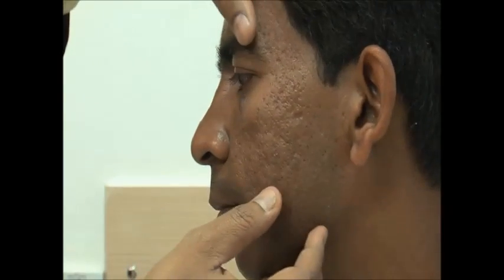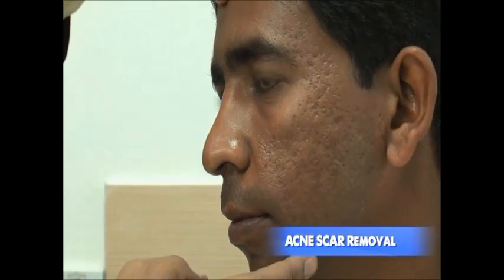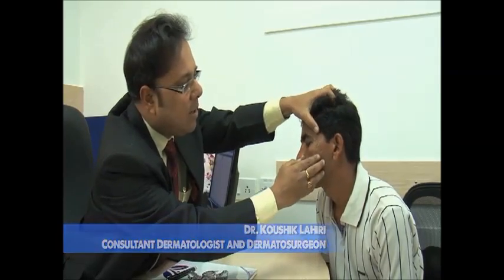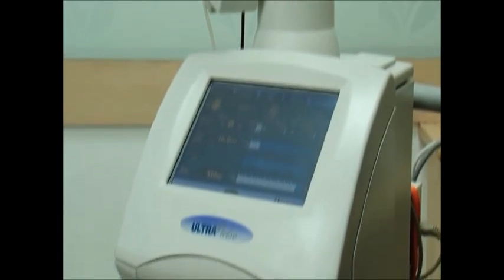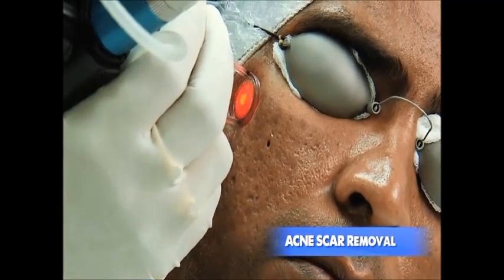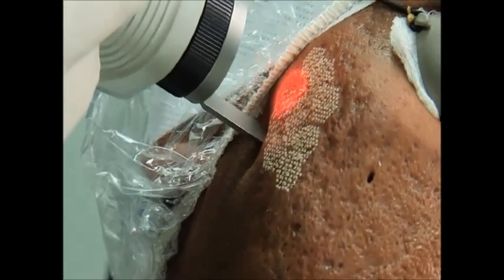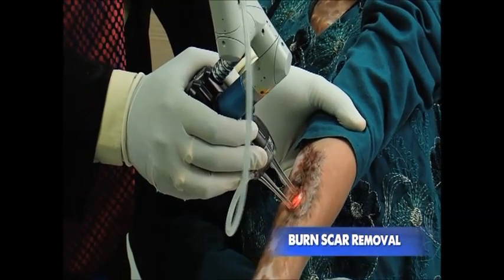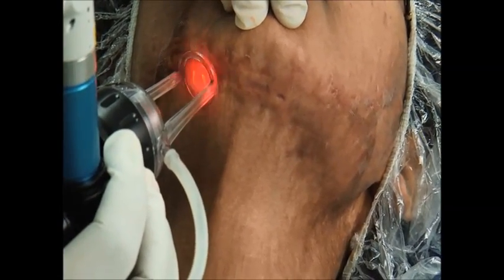Dr. Koushik Lahiri, Dermatologist : Scar management with fractional CO2 Laser(Call +91 6289621199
In recent times fractional CO2 Laser has revolutionized the treatment of scars. Here in this video laser treatment of acne scars, chicken pox scar, burn scars and keloid have been shown with amazing outcome.

এই নম্বরে ফোন করতে পারেন
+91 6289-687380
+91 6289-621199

If needed, please call,

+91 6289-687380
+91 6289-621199